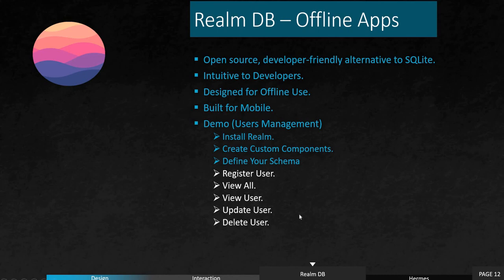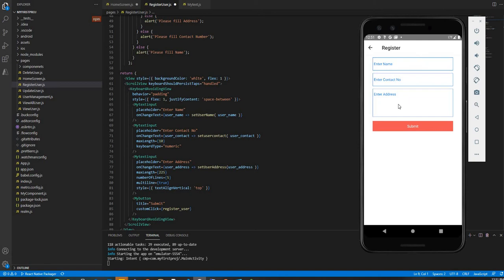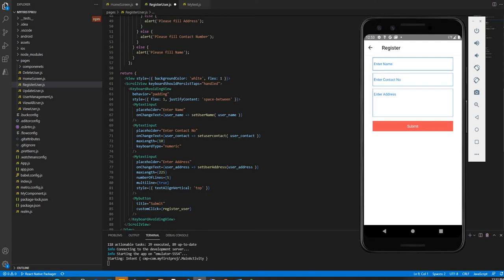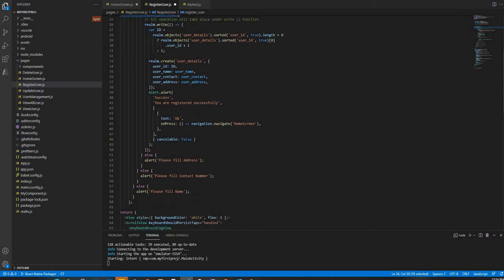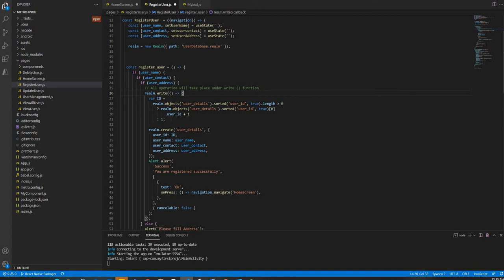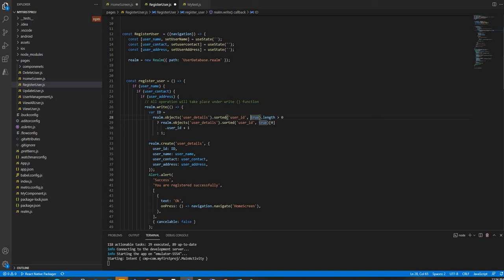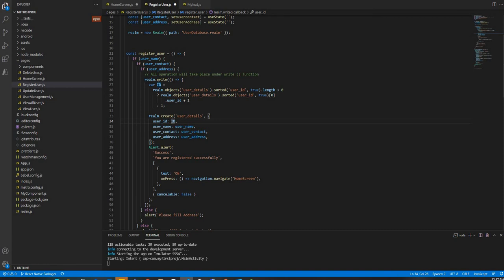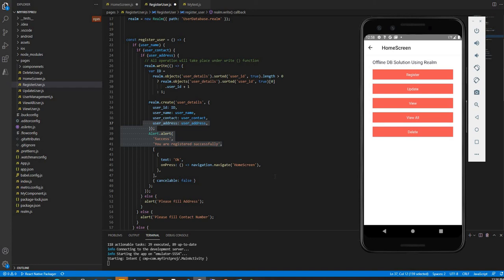Build Offline Apps| Realm DB - Add Records Using Realm | قواعد البيانات المحلية